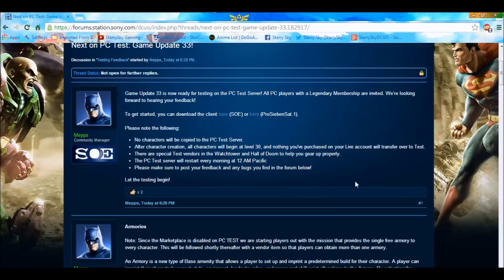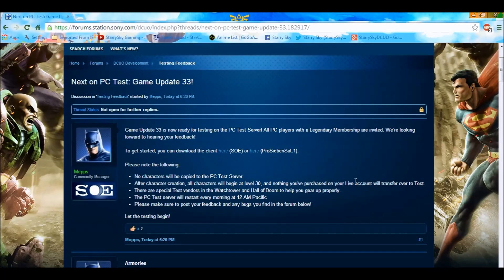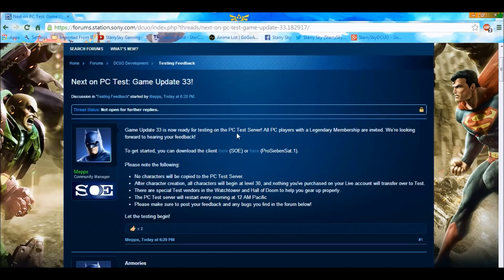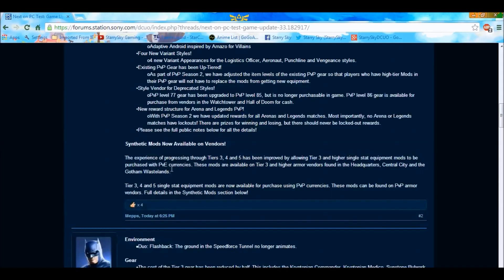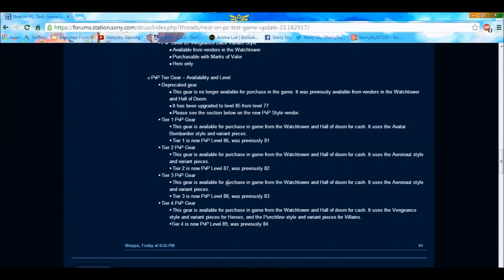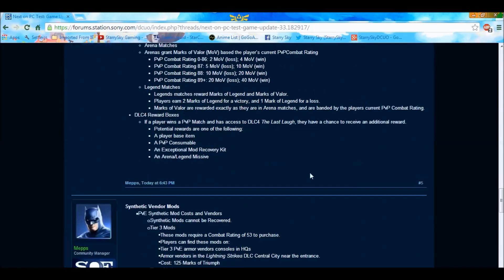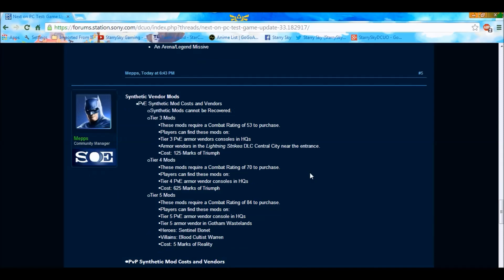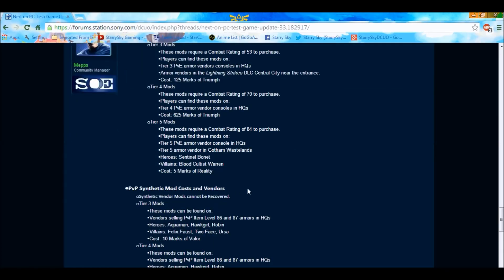DCUO Game Update 33 Patch Notes!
Hi Guys, Here are the Game Update 33 Patch Notes if you would like to read them.